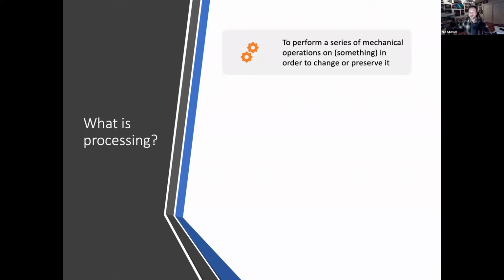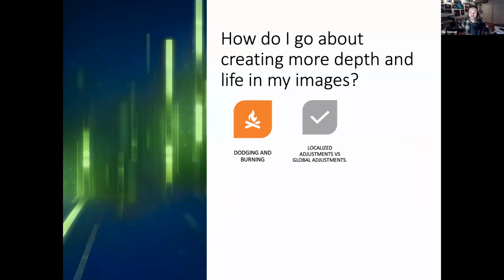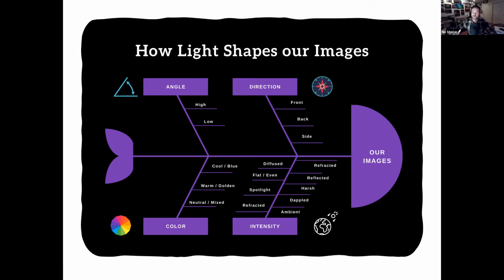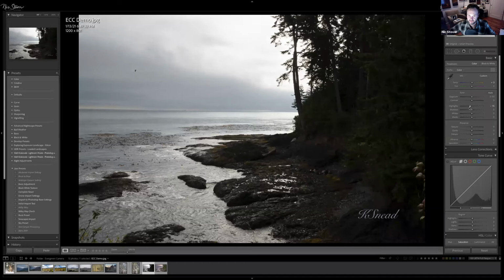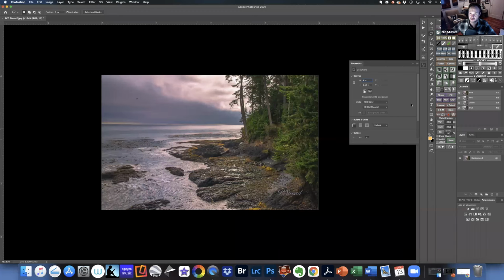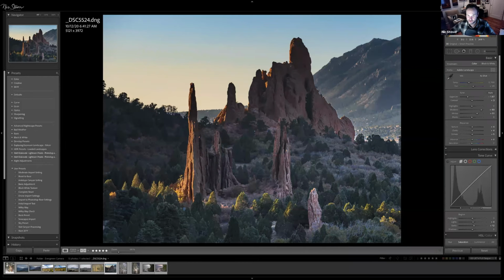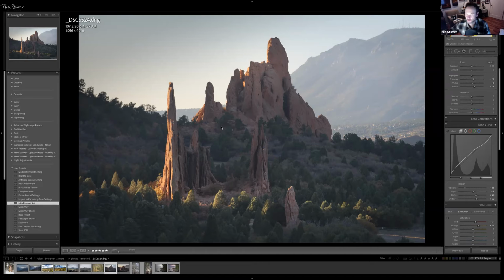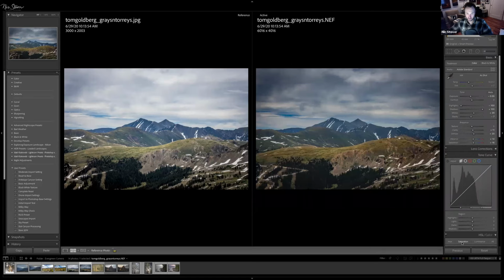Constructive Image Critique and Review with Nic Stover